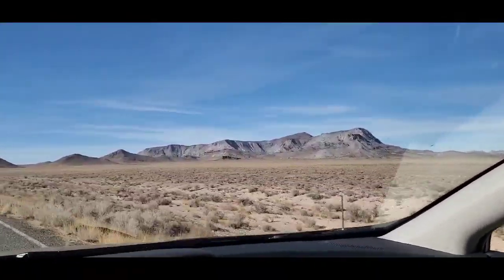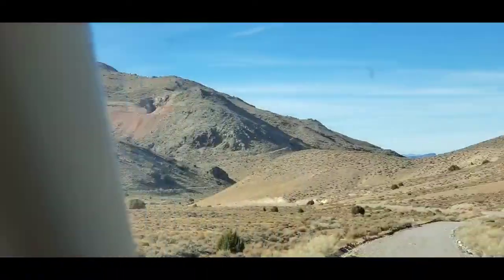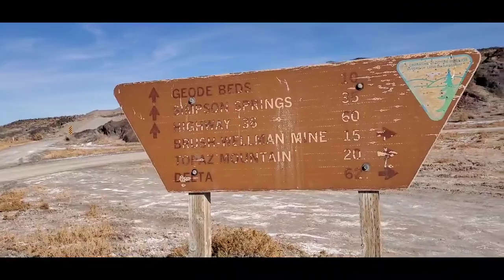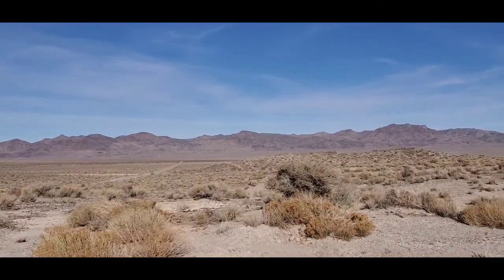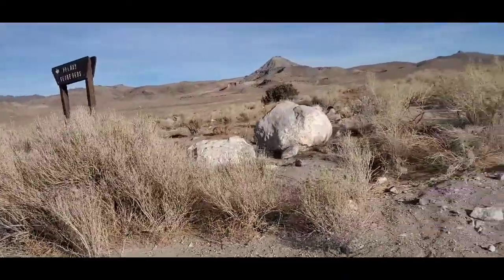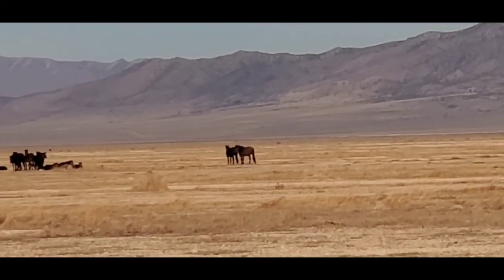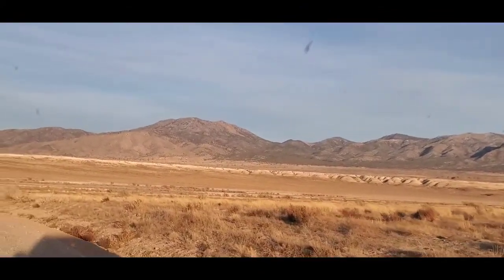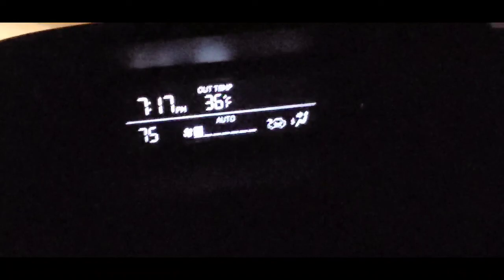Pony Express Trail, Utah West Desert